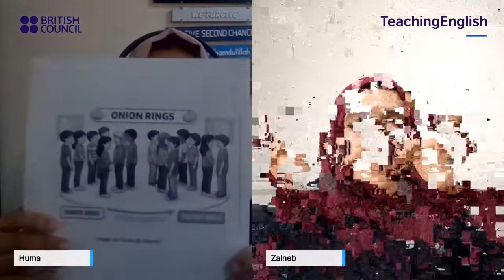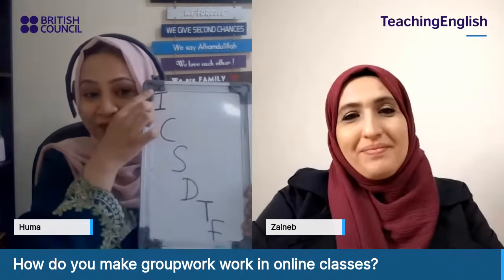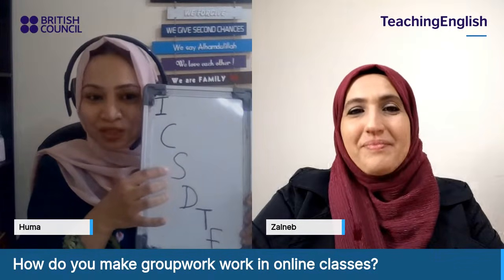How to organise the classroom? A deep dive event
Course tutors Huma and Zaineb will share adaptable ideas about how to organise classrooms for different learners, contexts and levels.

Join our Facebook community to share learning and connect with other teachers